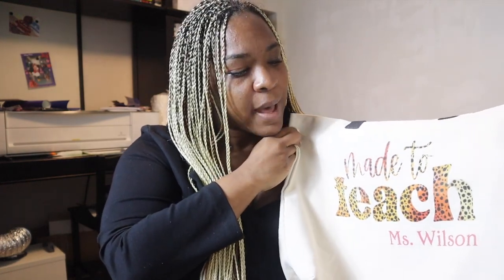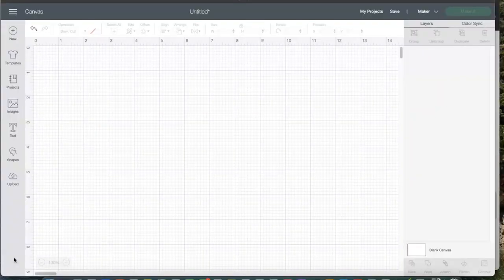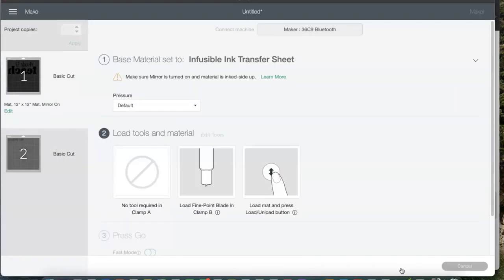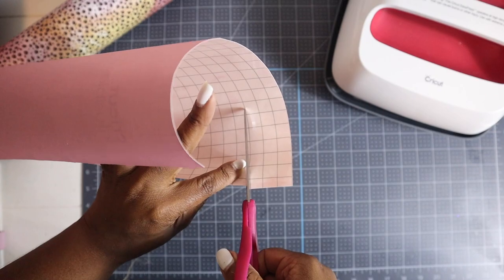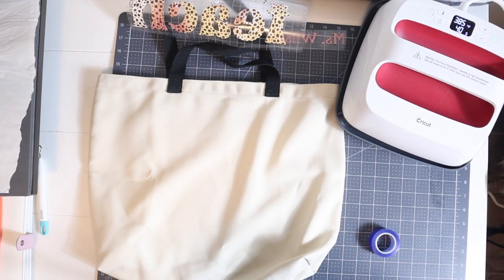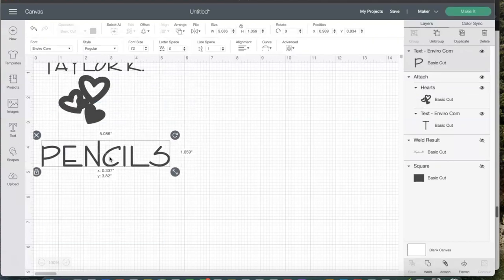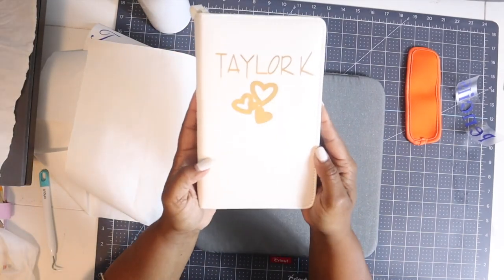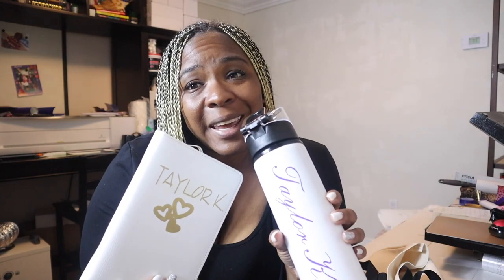BACK TO SCHOOL CRICUT VINYL DECALS, IRON-ON & INFUSIBLE INK IDEAS/PROJECTS FOR TEACHERS & PARENTS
CRICUT BACK TO SCHOOL PROJECTS

Designs/Images/Fonts